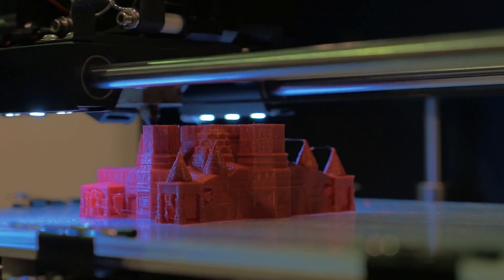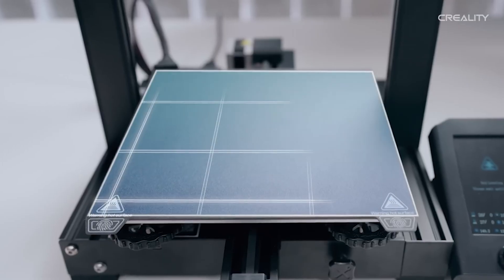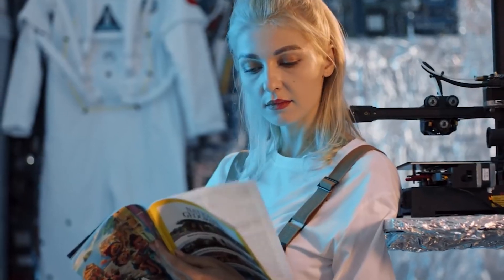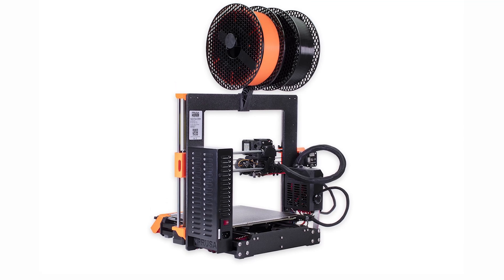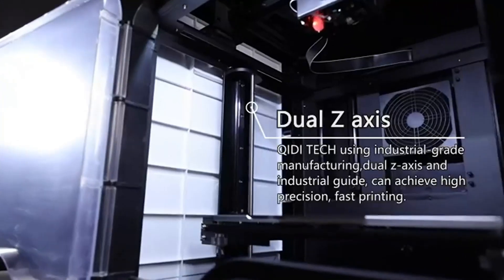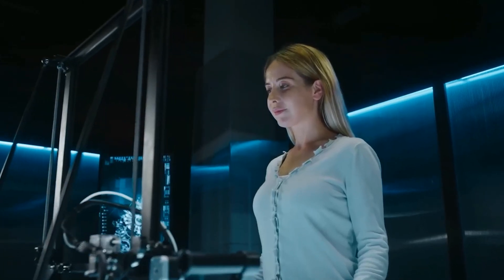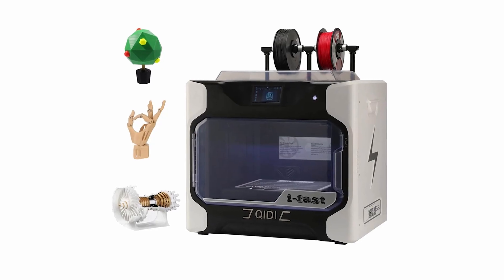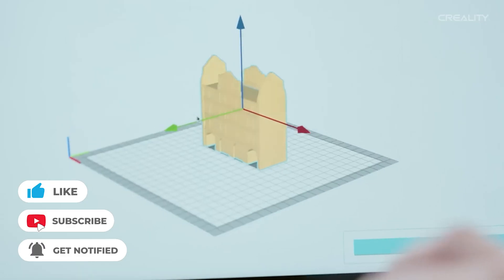What's The Best 3D Printers (2023)? The Definitive Guide!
Best 3D Printers 2022 Shown in This Video:

8. ►Ender 3 V2
7. ►Ender 3 S1
6. ►QIDI X-Plus
5. ►Original Prusa i3 MK3S+
4. ►ANYCUBIC MEGA X
3. ►QIDI X-CF Pro
2. ►ANYCUBIC Kobra Max
1. ►QIDI Tech i-Fast

0:00​​​ -  Introduction
0:56​​​ - 8. Ender 3 V2
1:47​​​ - 7. Ender 3 S1
2:45 - 6. QIDI X-Plus
3:22​​​ - 5. Original Prusa i3 MK3S+
4:04 - 4. ANYCUBIC MEGA X
4:52 - 3. QIDI X-CF Pro
6:07​​​ - 2. ANYCUBIC Kobra Max
6:55​​​ - 1. QIDI Tech i-Fast
8:05​​​ - Conclusion

You'll agree that everyone wants to use the best 3D printers at some point because they are so fascinating. People of all ages are enthralled by them.
Printing out replacement parts like valves, screws, and nuts is a common practice, and they are becoming more and more common in school labs and among hobbyists who make action figures.
The issue is that it can be used for much more than just printing phone holders and fidget spinners. Prosthetic arms that are fully functional have been produced using 3D printers.
3D printing is an art form that is in high demand in today's market. The best 3D printer makes it simpler to convert any CAD object into a 3D model.
There are numerous types, models, and price points for 3D printers. Some have great features, and great value and others are a great combination of both. Finding the Best 3D Printers, though, can be difficult because there are so many models on the market with appealing designs and cutting-edge features. So, here's what we know about the Best 3D Printers in 2023.